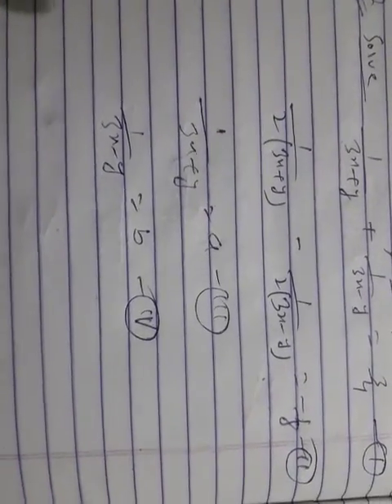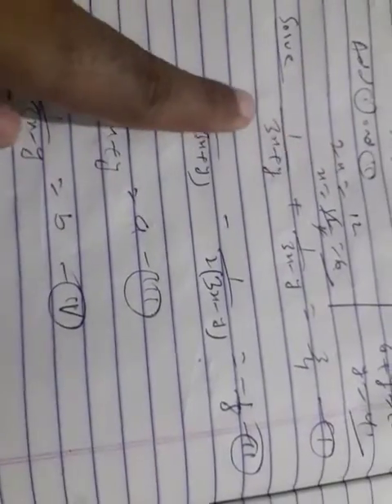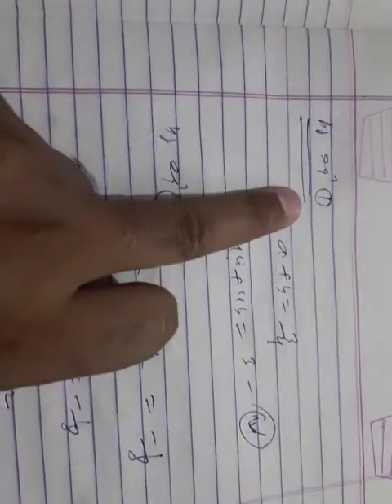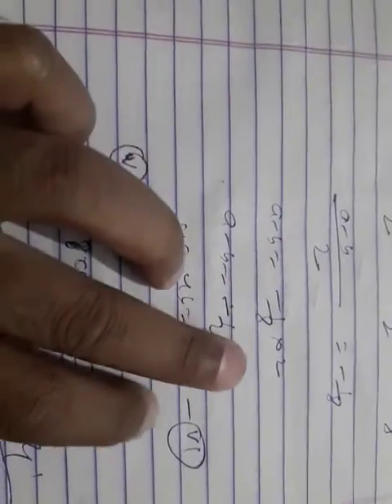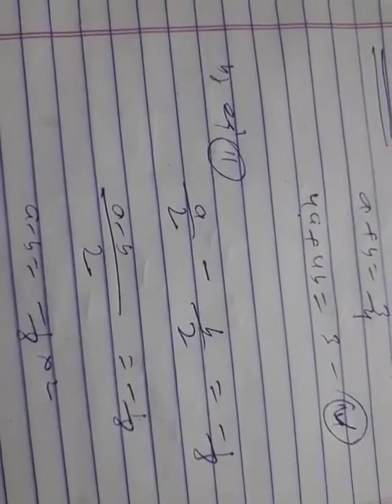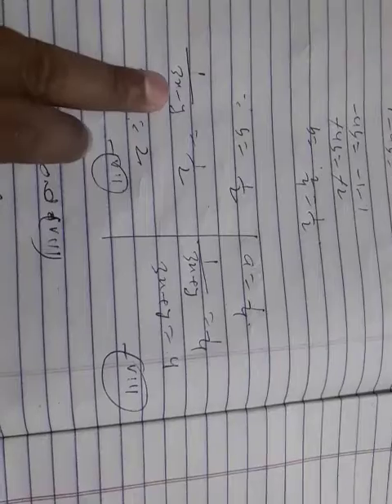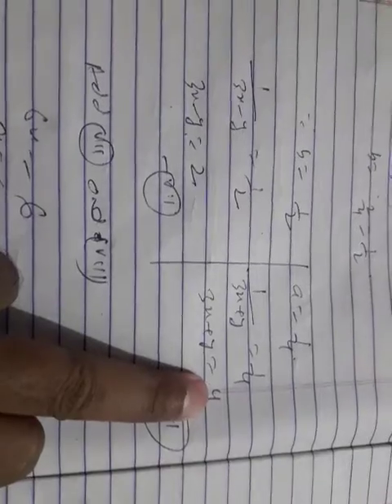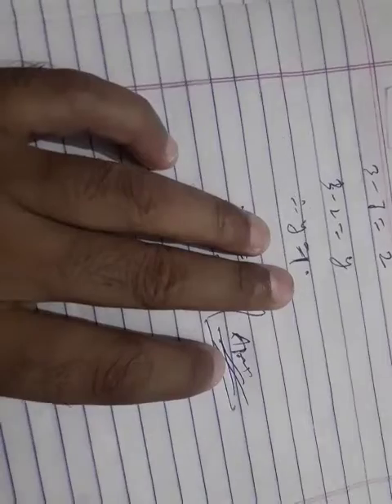Linear equation in two variables class10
Convert in form of linear equation in two variables